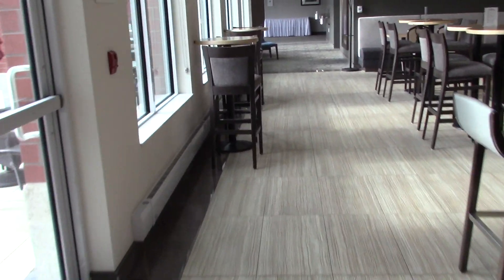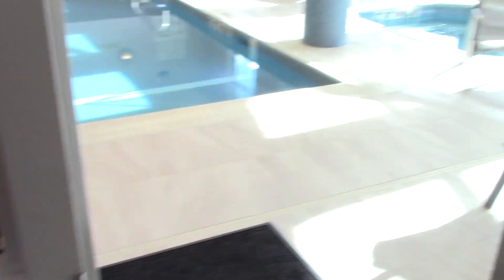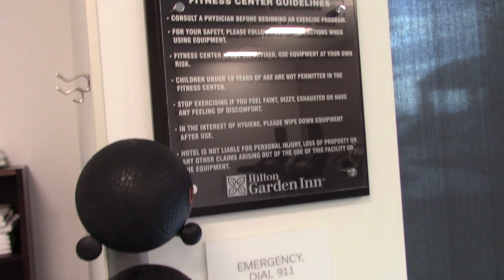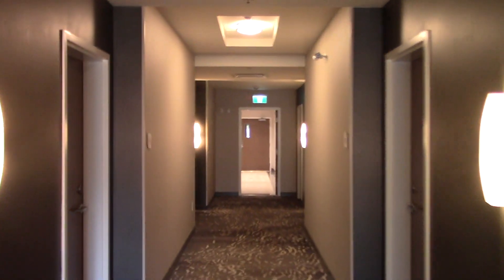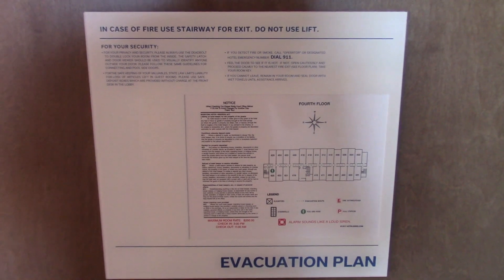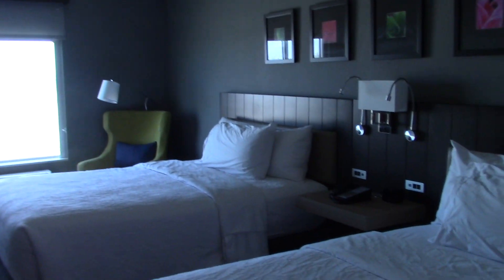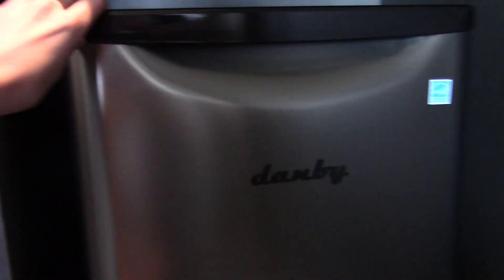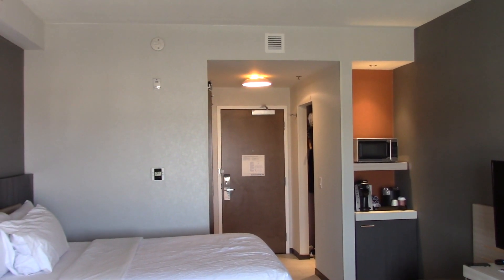Hotel Tour & Review: Hilton Garden Inn, Winnipeg, MB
Taken May 4, 2019

This is a very nice hotel, everything is clean and in good shape. It is also modern. It's near the Outlet Mall and Ikea. I would recommend it to anyone looking for a hotel in Winnipeg.